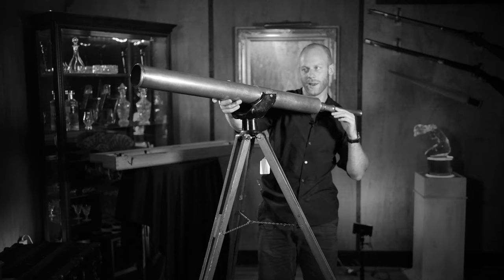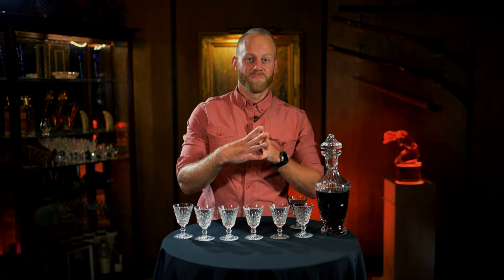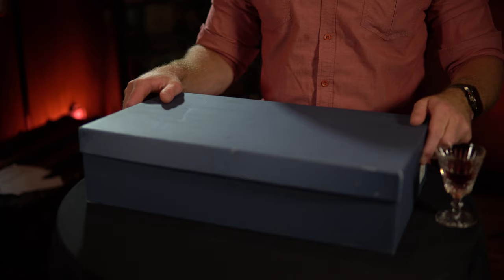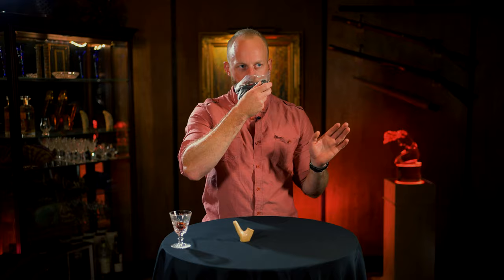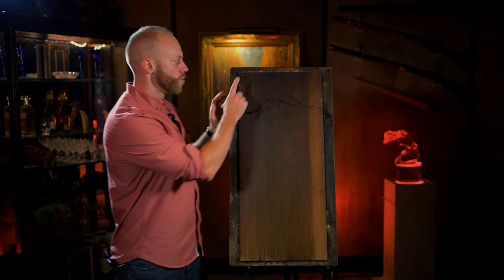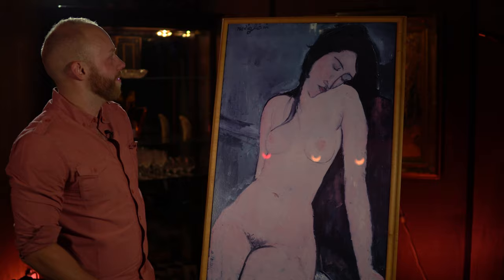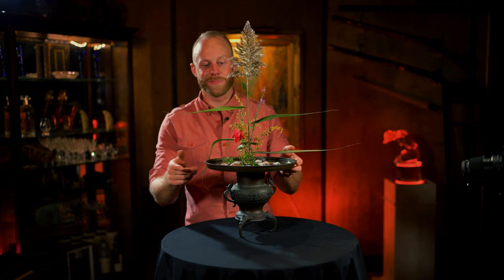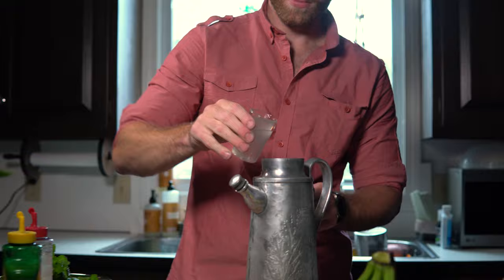Ep. #3 ONLINE AUCTION REVIEW – Antique Mirror, Waterford, Usubata, and a bad joke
Episode # 3. Today I am going over the stuff I bid & won from an online auction site called AuctionNinja.  It’s easy to get carried away at auctions, but the damage was not too bad this time.  Scored a few nice lots of Waterford Crystal again; my barware collection is starting to come together quite nicely.  Check out what I discover about this awesome antique mirror!

If I missed something, got something wrong, or if you have interesting additional information on any of these items, PLEASE COMMENT! Knowledge is power! By learning from each other we are better equipped to make future good purchases at estate sales/auctions/flea markets etc!
CHECK OUT THE B-ROLL AT THE END!

Stay Timeless

Highlights:
-1950s Cocktail Shaker
-Antique mirror with a reverse painted glass
-Deer antler pipe
-Bronze usubata
-Museum posters
-Violin

Chapters:
0:00 Intro
0:35 House Keeping
1:49 Waterford Port Wine Glasses
3:10 Waterford Decanter
4:04 1950’s Cocktail Shaker
6:07 Waterford Ashtray
7:00 Signed Decanter
8:48 Cristalleria Fratelli Fumo
10:23 Deer Antler Pipe
13:35 Antique Mirror
18:45 Museum Exhibition Posters
22:21 Usubata
23:39 Bud Vases
25:03 Violin
27:00 Wrap-Up
27:39 Outro/B-roll